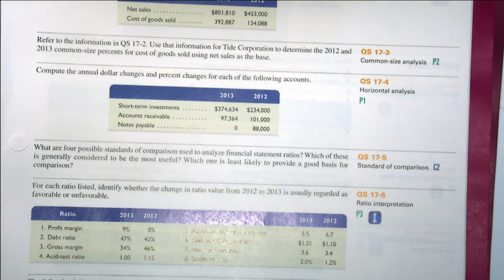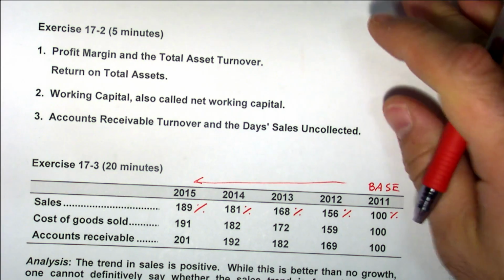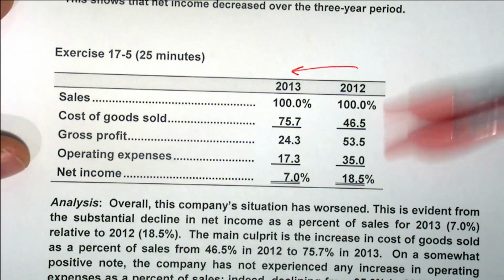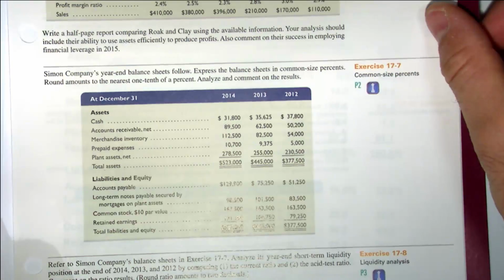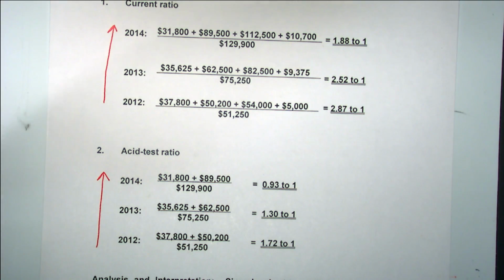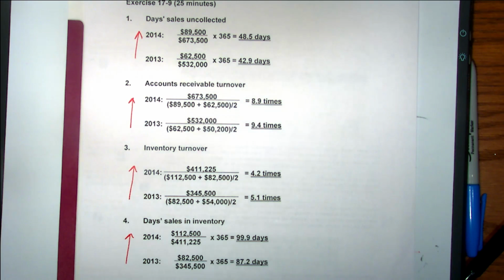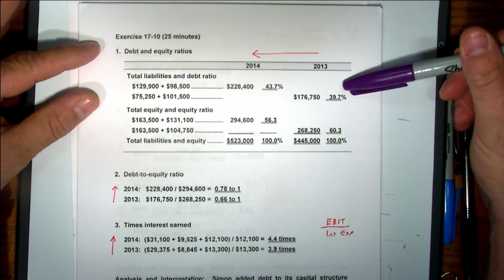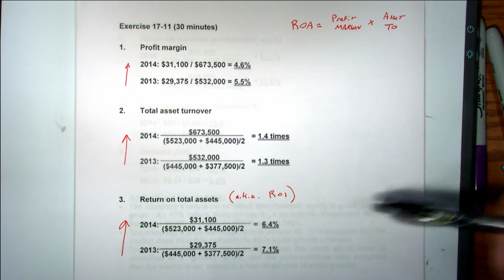Accounting 2 - ACCT 122 - Program #222 - Financial Statement Analysis - Conclusion